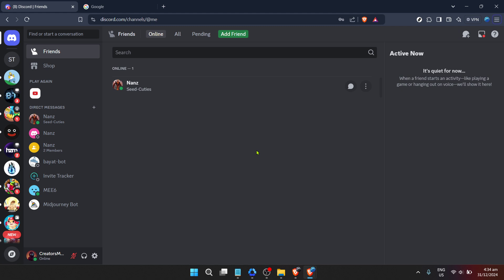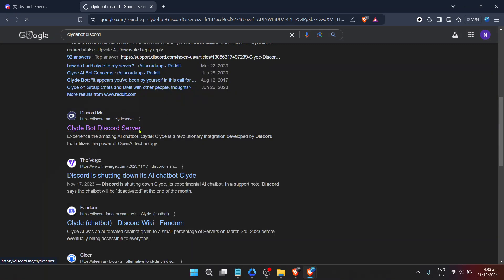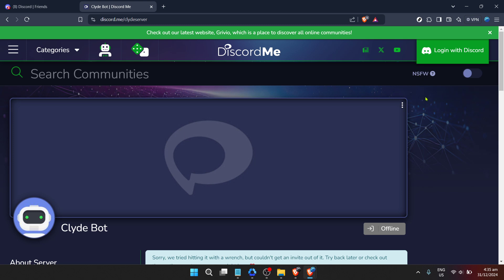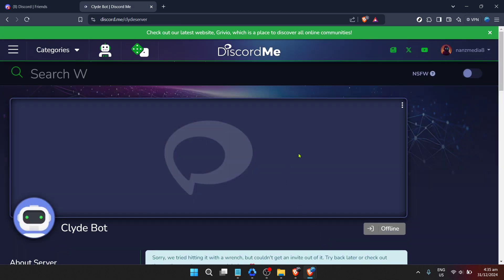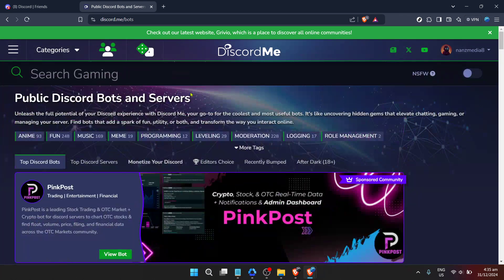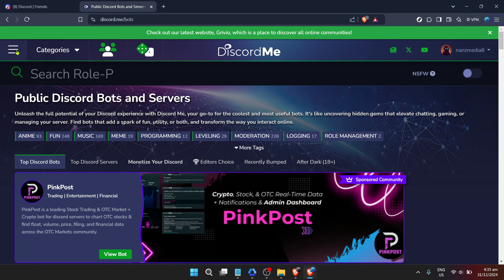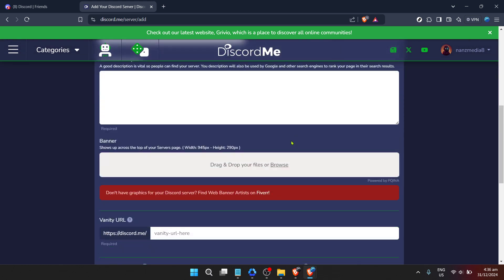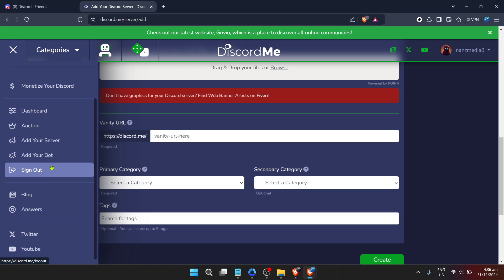How to Add Clyde Bot on Discord (updated) (Full 2024 Guide)